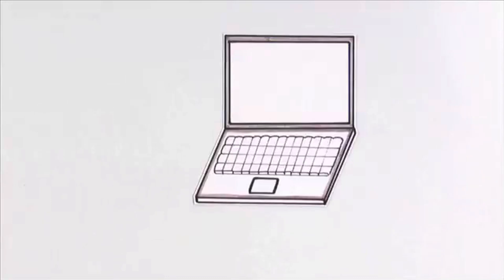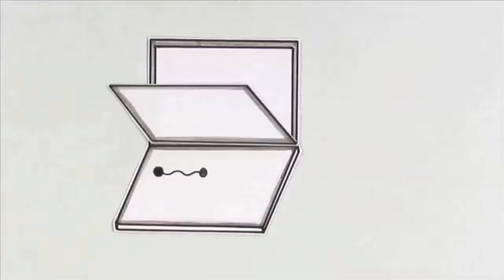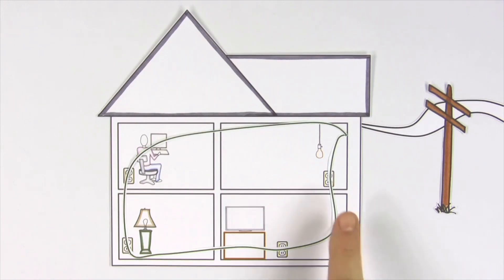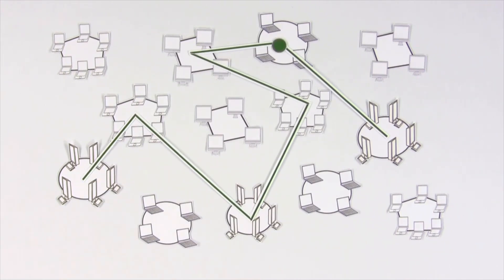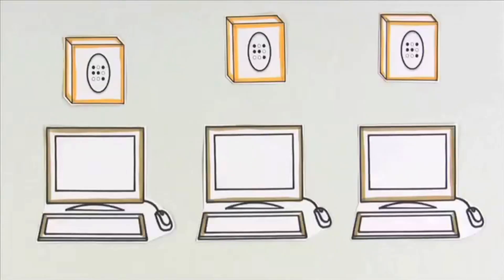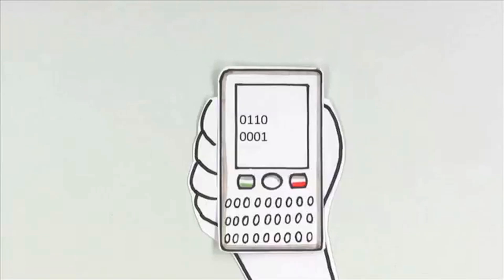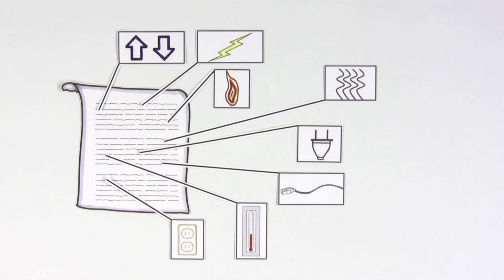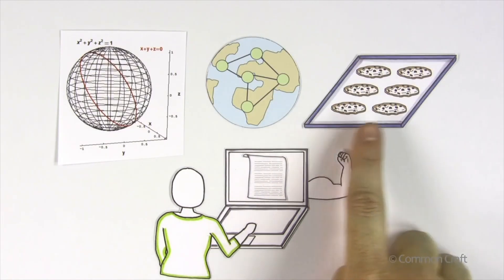Revision Video for the Unit 2 - Technology Systems Exam (BTEC Firsts Level 2 I&CT)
This video is a compilation of all the revision videos for the BTEC First Level 2 I&CT (Information & Creative Technology) Unit 2 - Technology Systems On-Screen examination.

Please Note:
Unfortunately, topics 1,4 and 5 have no videos.

➤ View the Unit 1 The Online World Revision Video:
The Ultimate Revision Video for the Unit 1 The Online World Exam (BTEC Firsts Level 2 I&CT)

Timestamps:
0:00 - Intro/Disclaimer
0:05 - 2) Hardware Devices - Computing Devices
3:01 - 3) Computer Networking - Types of Networks
5:34 - 6) Software - Types of Software
8:39 - 7) Computer Programming - Programming Concepts